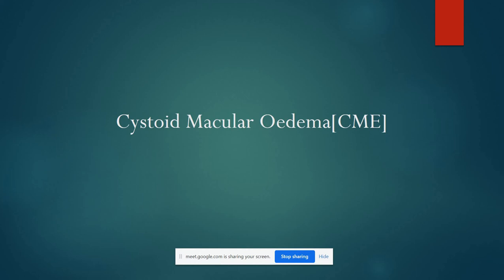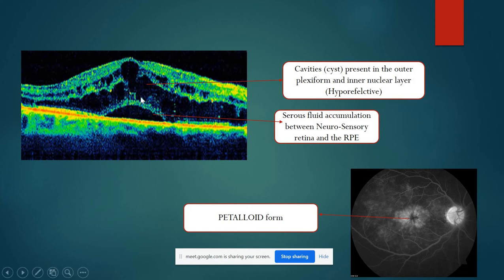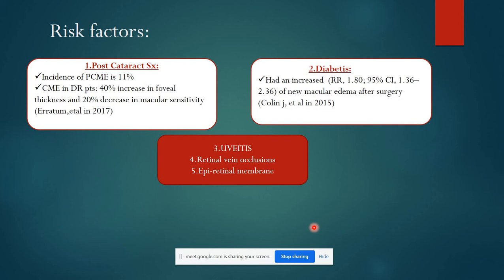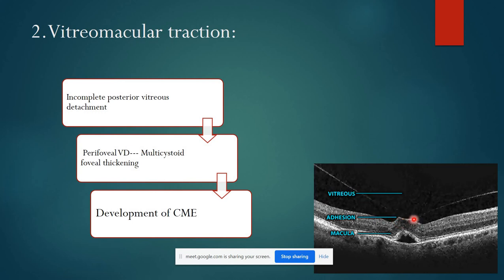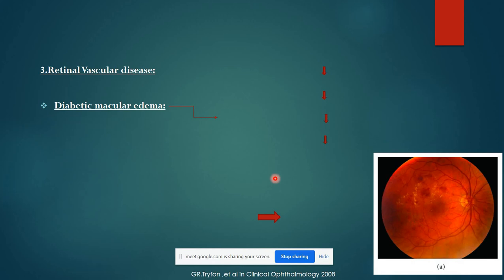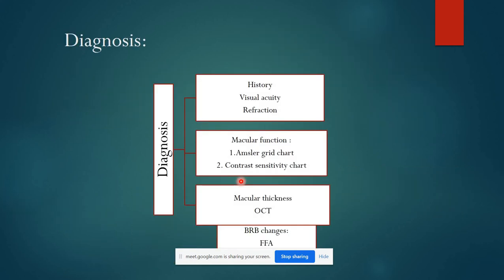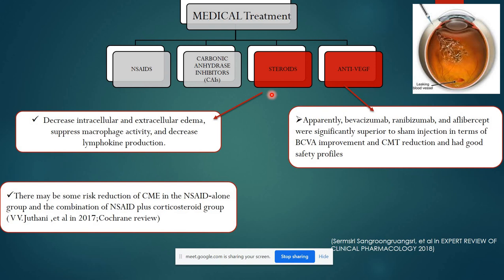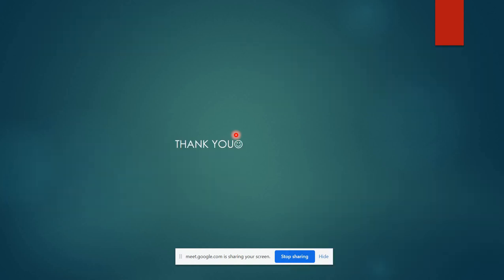Cystoid Macular Oedema